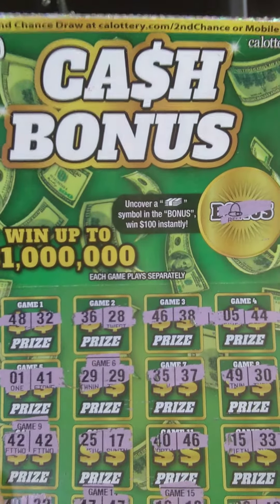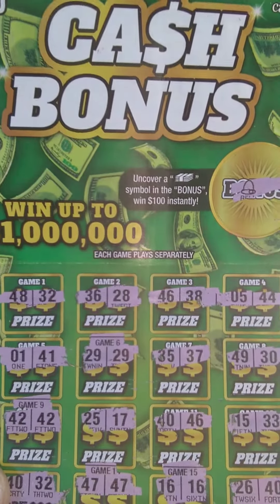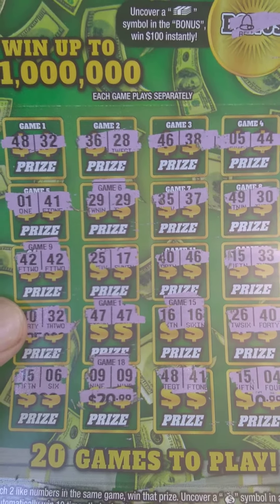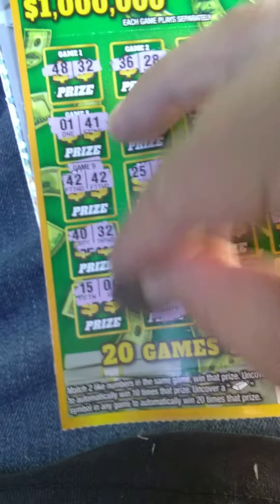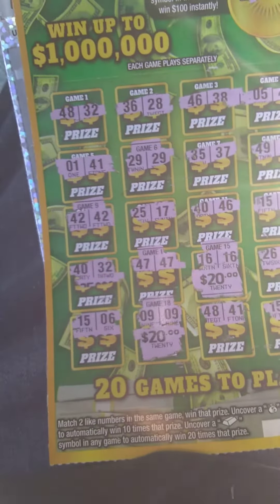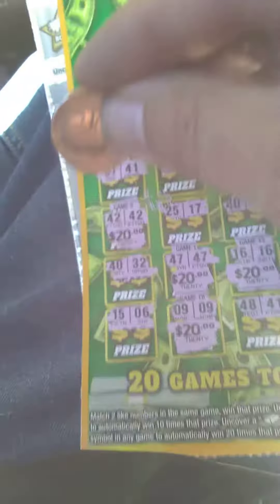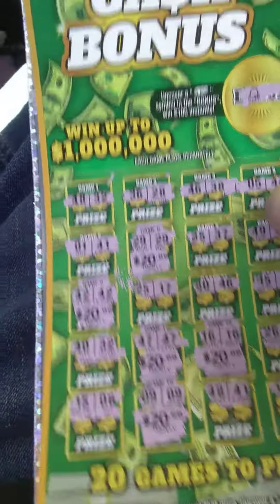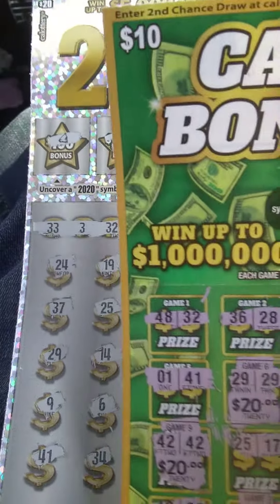Wow what a great way to start the weekend!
Cash bonus and 2020 california lottery tickets. Found some profit.